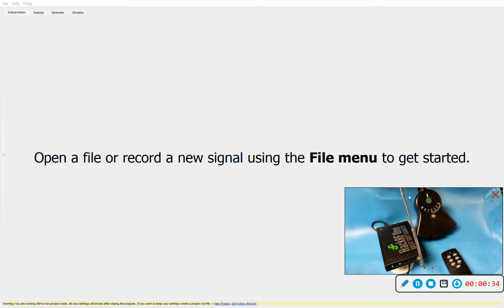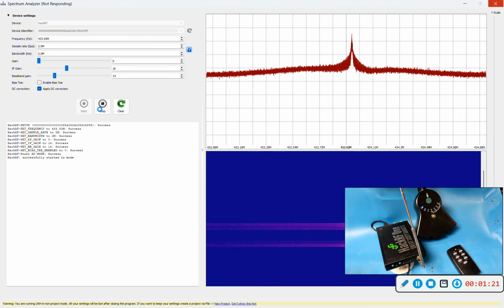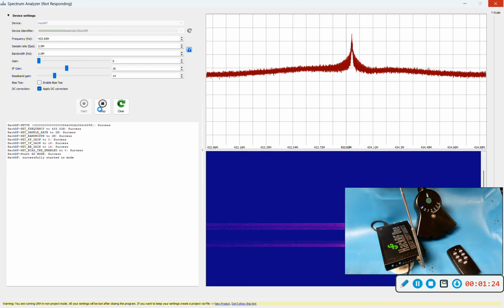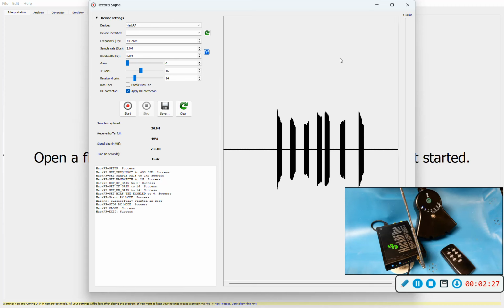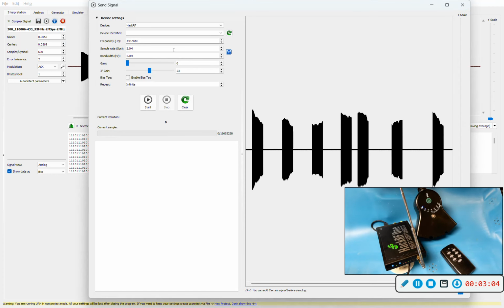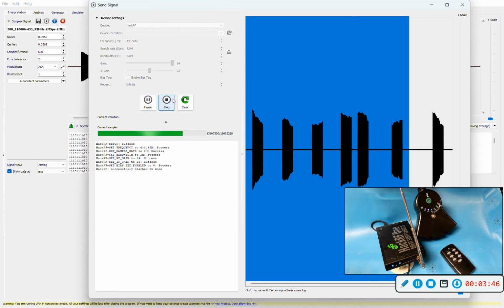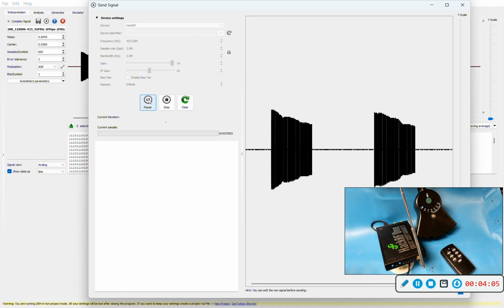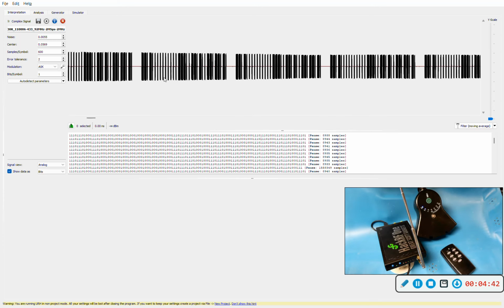Universal Radio Hacker demo for North Texas Microwave Society meeting 3-8-25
This is a short demo of Universal Radio Hacker presented to North Texas Microwave Society on 3-8-25. Our club is sponsoring a series of SDR Clinics and this demo is a part of that series.